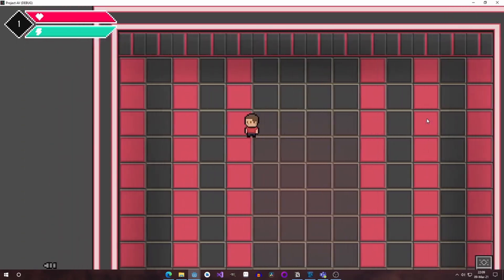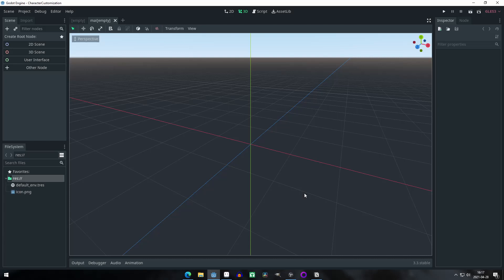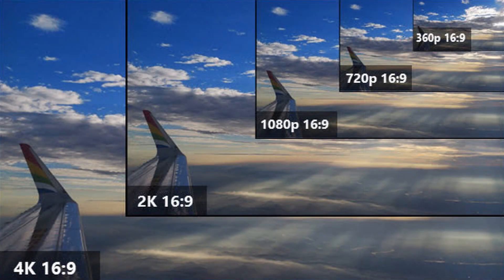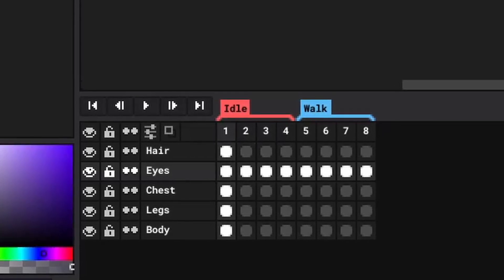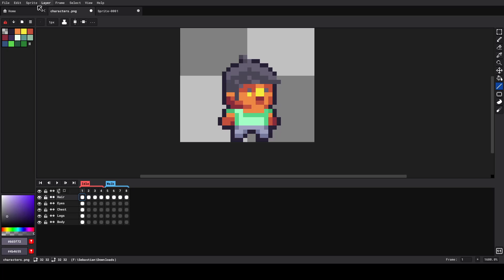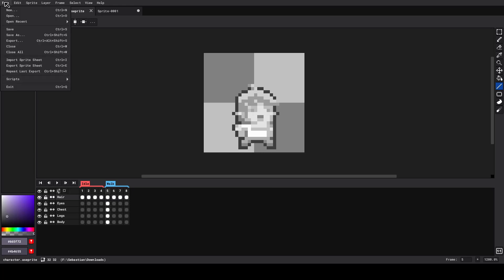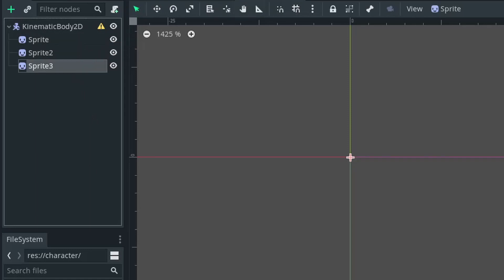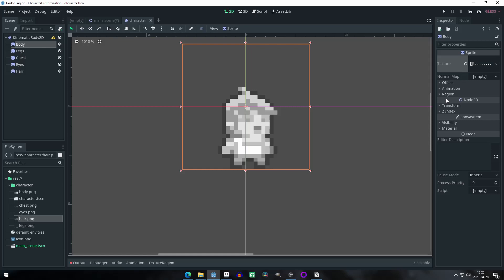Godot 3 Character Customization #1: Making the animations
Intro: 00:00
Disclaimer: 00:18
Creating and setting up new project: 00:38
Making the sprite's parts: 01:51
Modifying the sprites' saturation: 03:09
Exporting the parts: 04:14
Importing the parts to Godot: 04:51
Outro: 06:39